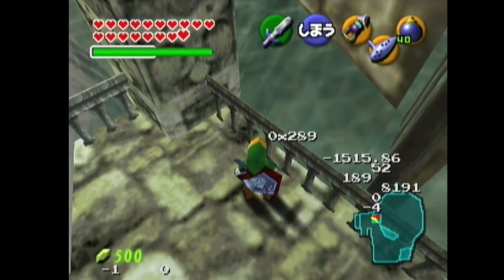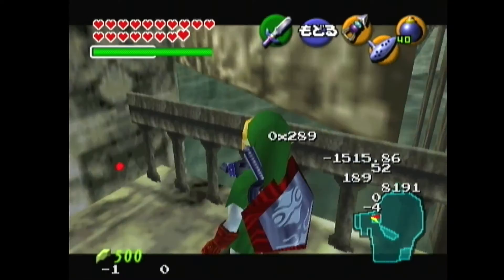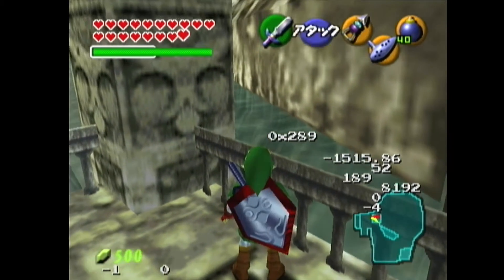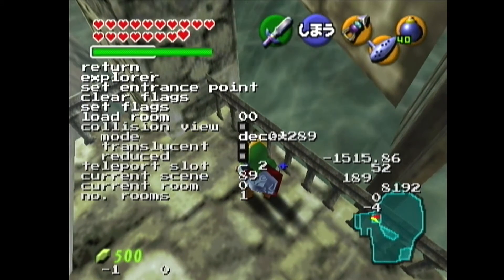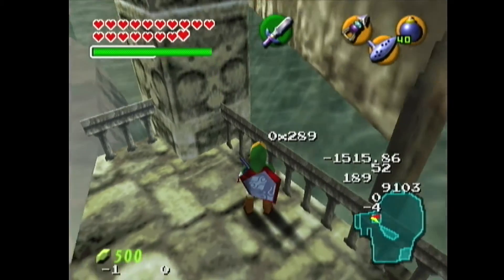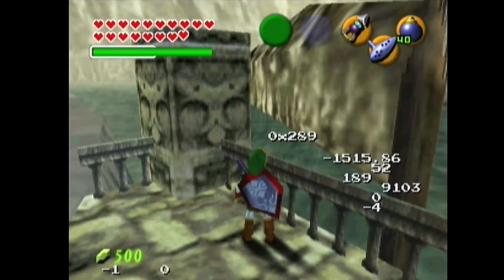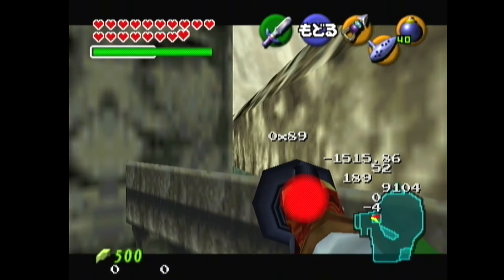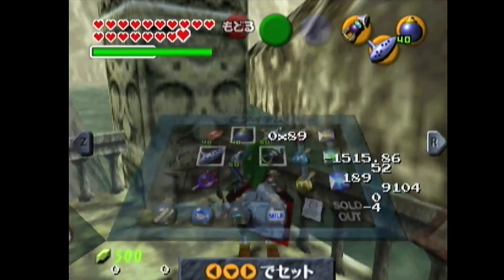Angle Ranges for Targeting Walls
Normal range: less than 8192 angle units from the wall (+/-45 degrees)
If you target from unpause lag: less than 9104 units from the wall (+/-50 degrees)